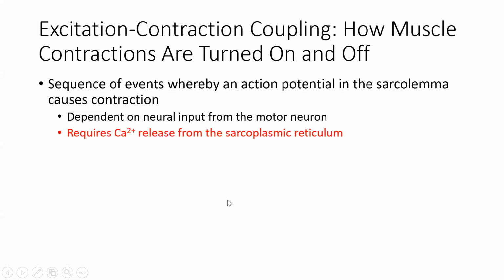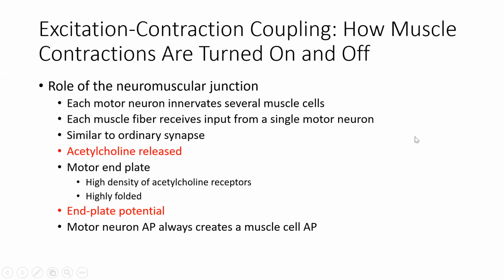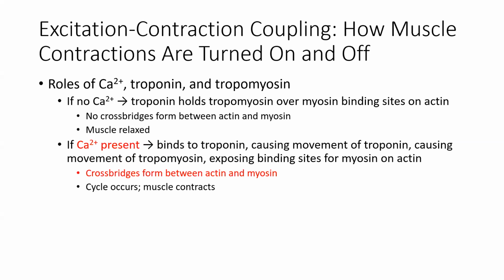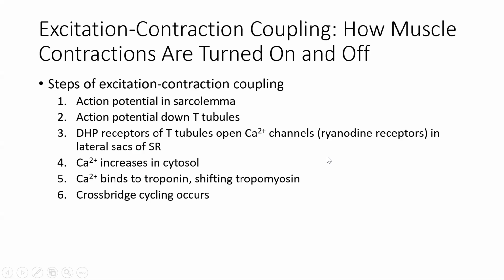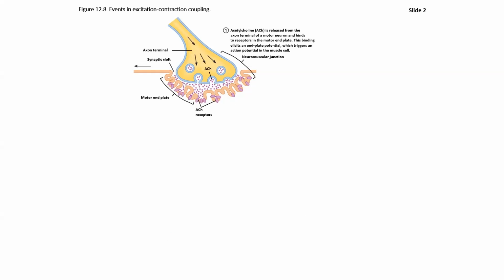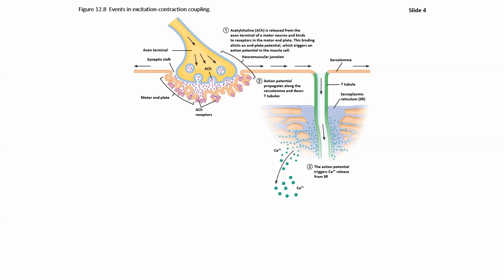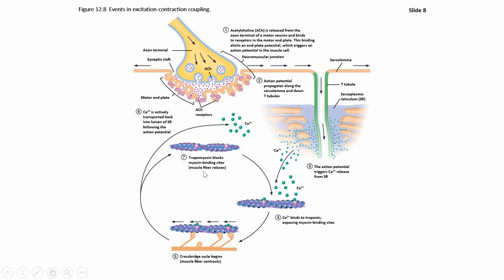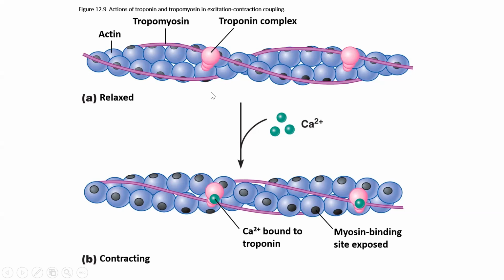BIO2510 4 20 20 Part 2